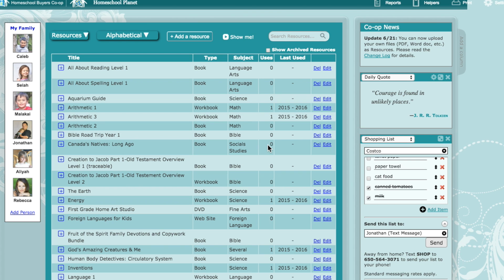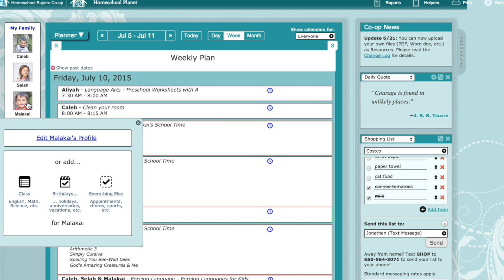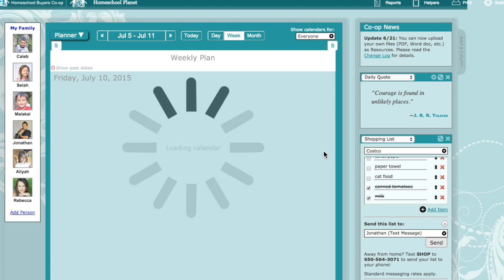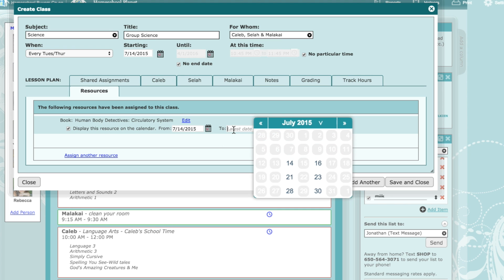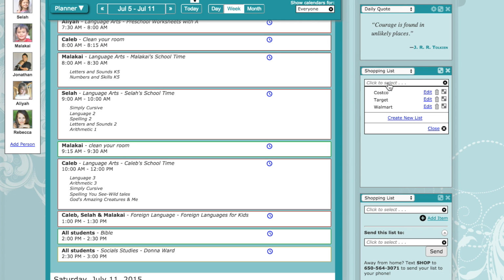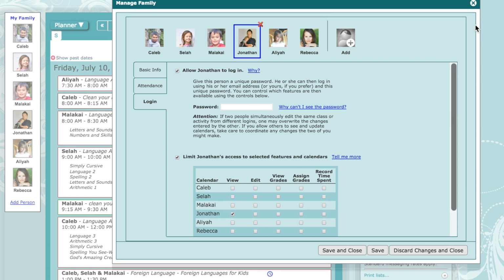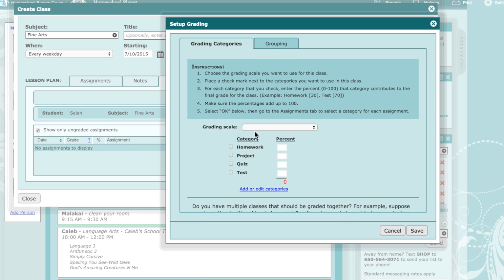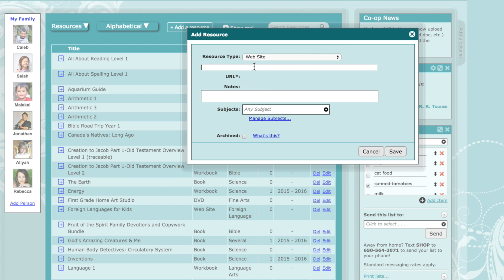Homeschool Planet Virtual Review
Looking for a homeschool planner and don't know where to start? Come check out this virtual review of Homeschool Planet, an online homeschool planning tool that is so full of features it took nearly 10 minutes to cover my top ten favorite things!